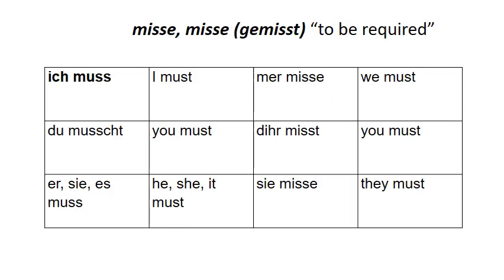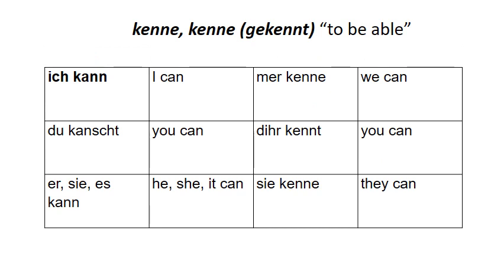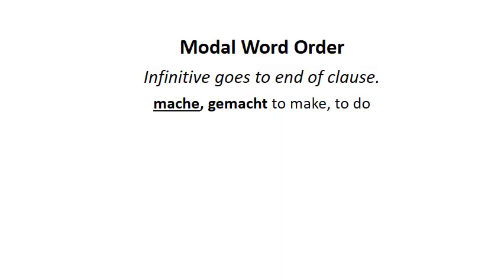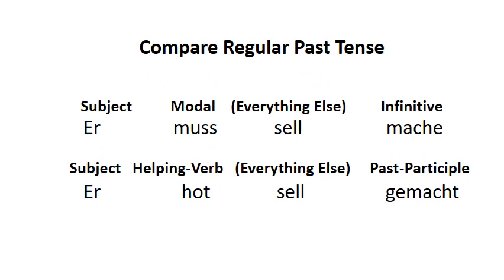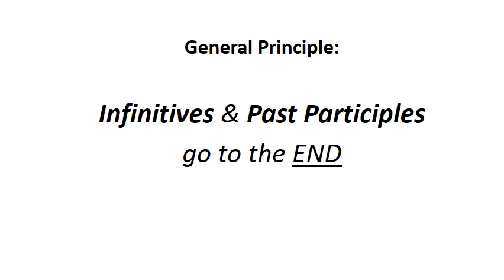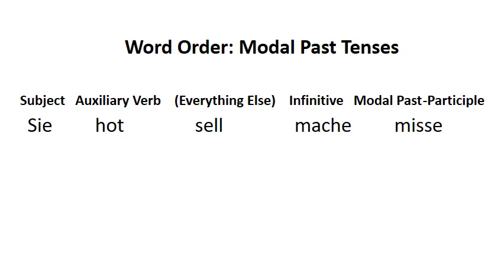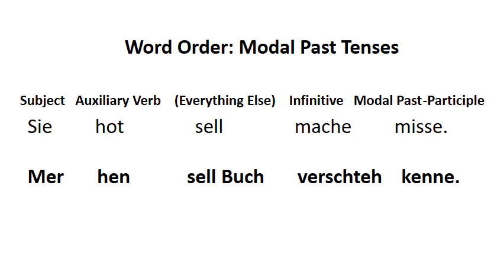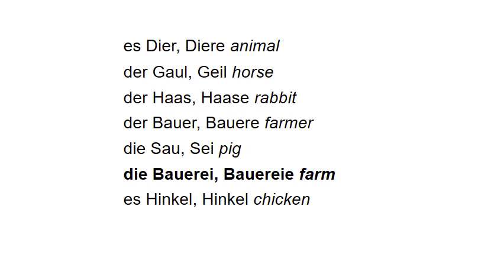PA Dutch 9: Modal Verbs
Lesson 9 in "Learn the Basics of Pennsylvania Dutch in Two Weeks"